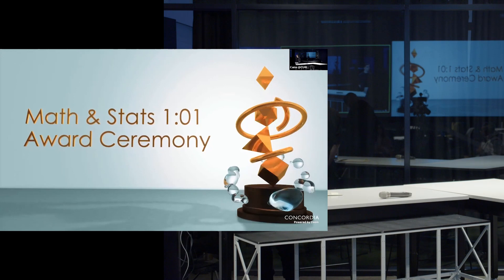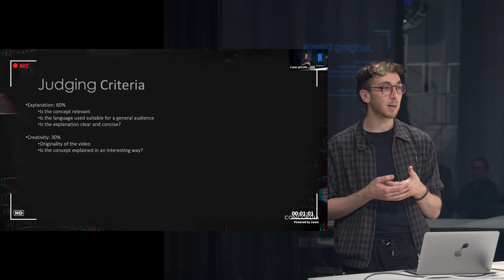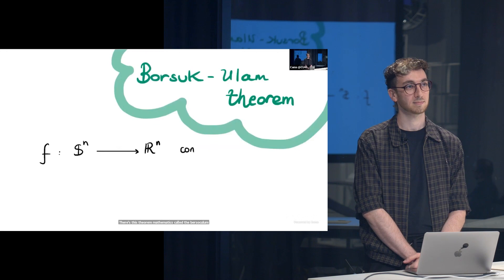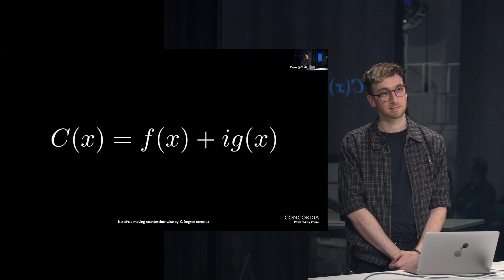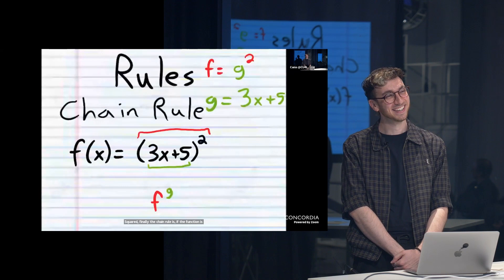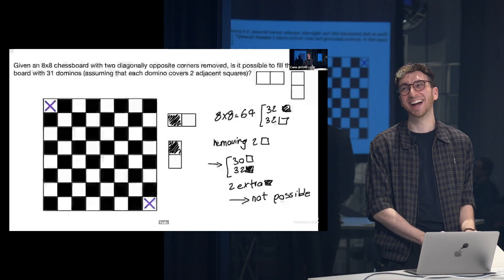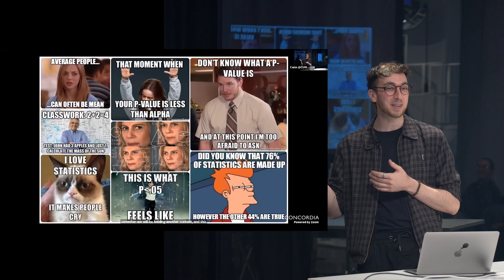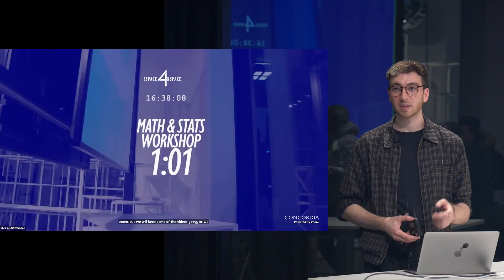Math & Stats 1:01 Awards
Come join us for the final awards of the first-ever Math & Stats 1:01 video contest!

This is the conclusion of the contest held by the Department of Mathematics and Statistics ) asking participants to create a 1-minute and 1-second long video describing or explaining a mathematical and/or statistical concept using language aimed for a general, non-specific audience.

*rev1